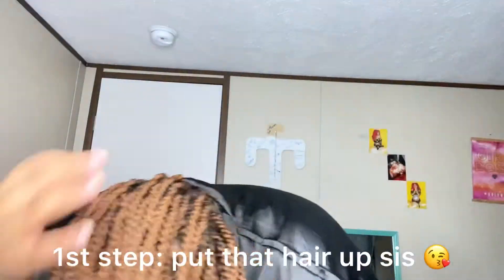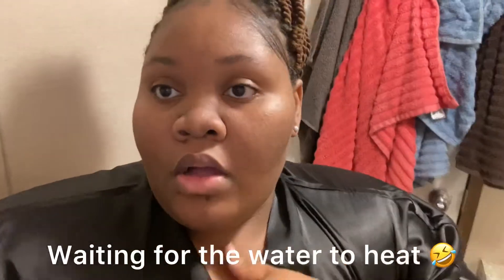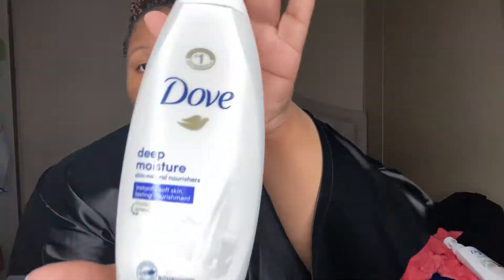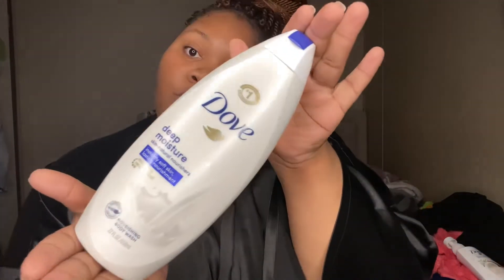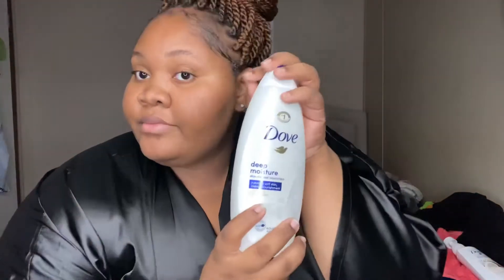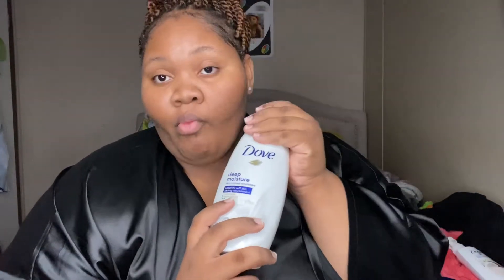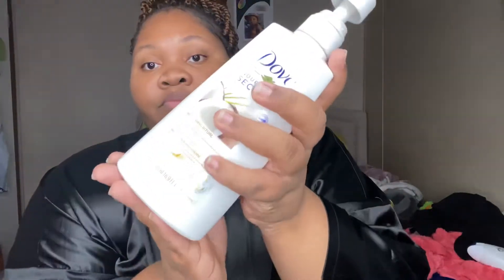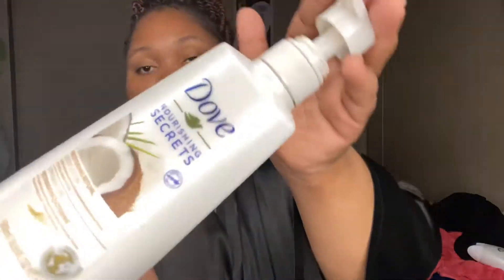MY FEMININE HYGIENE ROUTINE‼️‼️showertime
Live your life to the fullest follow your dreams you got this ‼️‼️